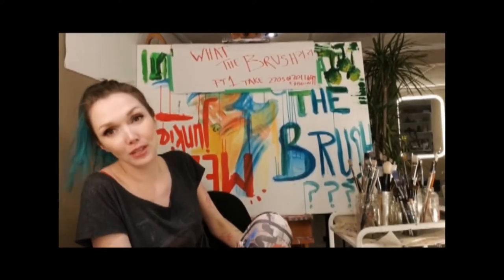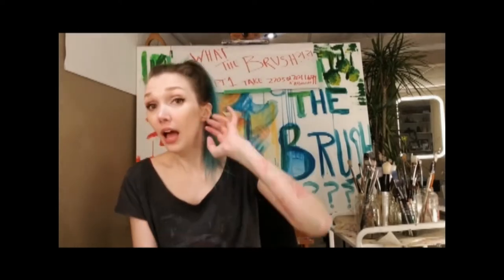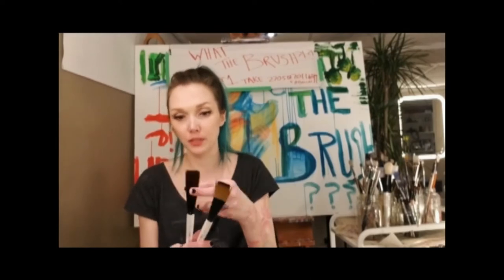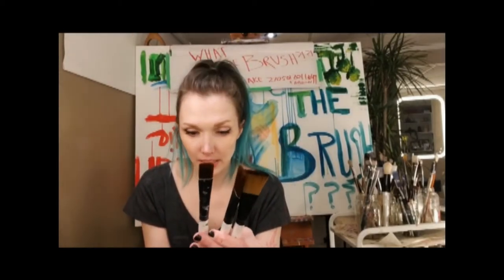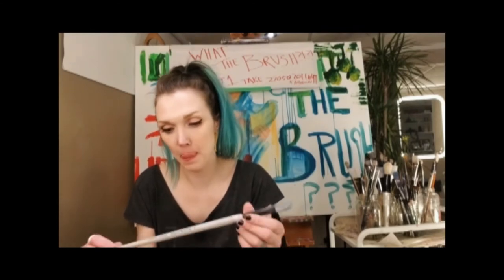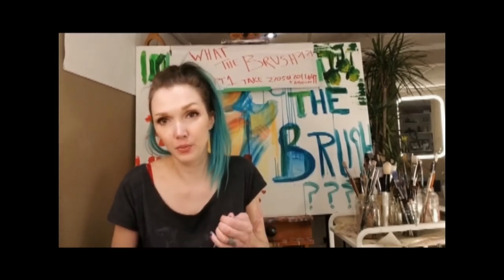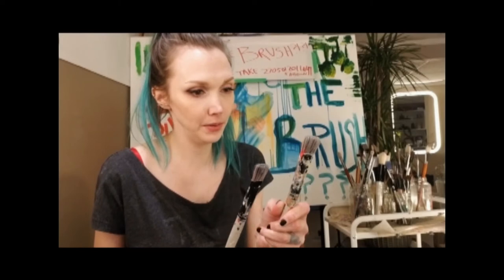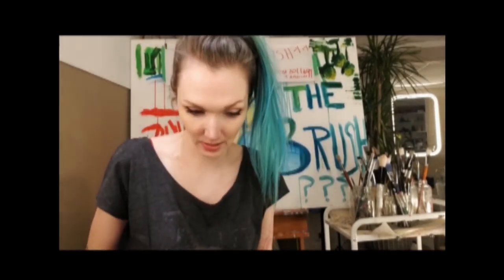What the Brush?! pt 1 - So Many Brushes , Where do you Start ? - Beginner art tips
There are so many types and brands and qualities of paint brushes, it can be overwhelming just to know where to start . I hope this can offer you some insight and make the art supply shopping experience , a little more amazing , as it should be 🖤.

In this video , I go over the different names and shapes of brushes . What makes a good brush , what brushes are my favorite , and alot of stuff .

I did mess up on the sound and image quality of this video .. then lost the files ..   this was after filming it once already,  and accidentally deleting the files before I could upload them... So I'm not gonna push my luck , I finally got something up here , and   here's to hoping brushes part 2 will be much smoother . In the meantime if you didn't catch a name I said ,or something else of importance, please feel free to ask and I'll do my best to get back to you in the comments.

Next video I will demonstrate what the brushes do when when bring paint into the mix . ..  they paint ... So...  Spoileralert 😬

Also my new Instagram accounts where I post my watercolors and illustrations